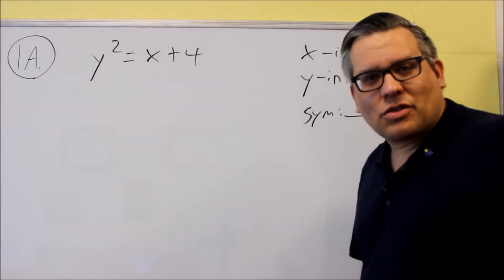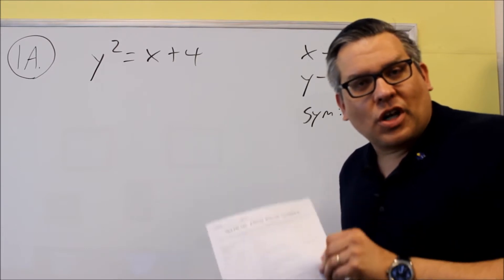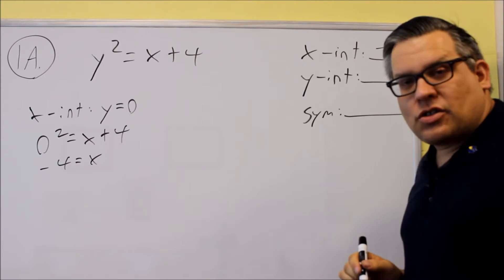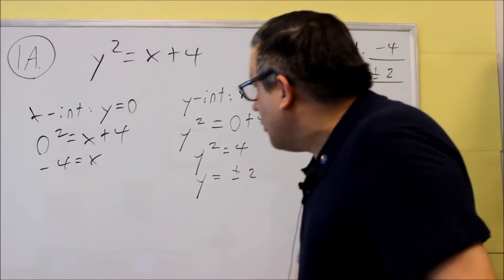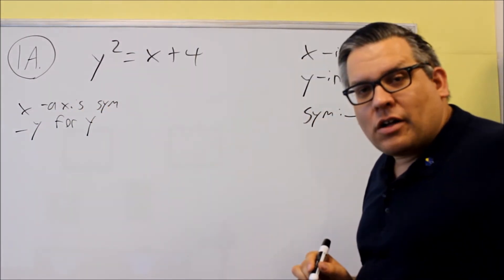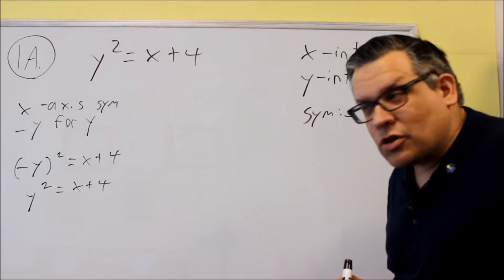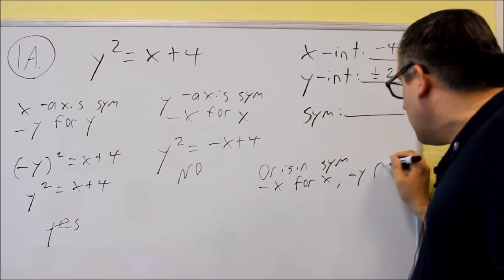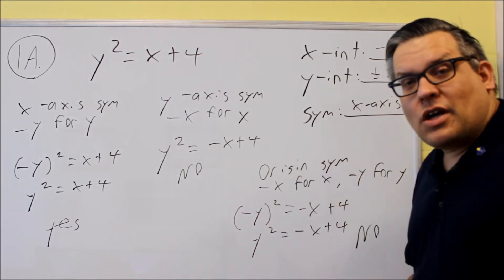Math 126 Sample Final Review